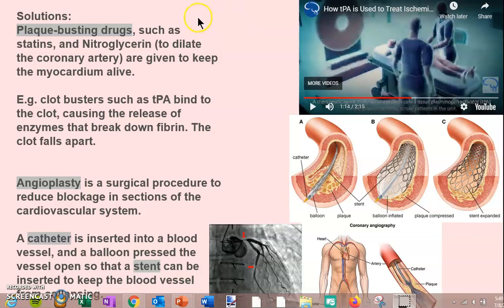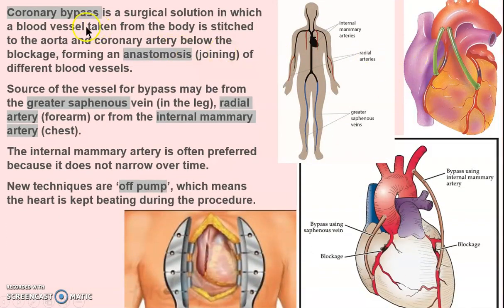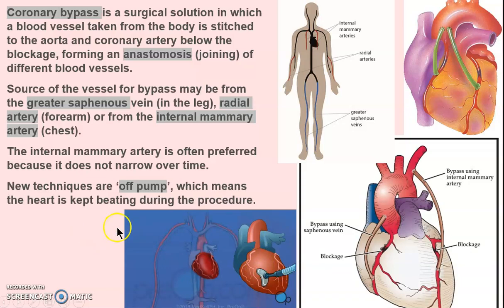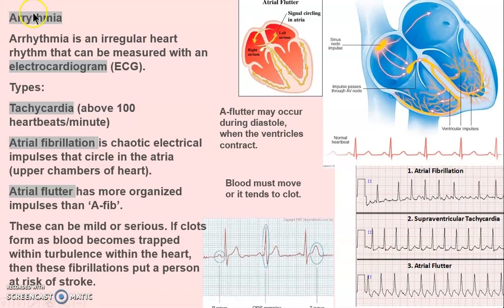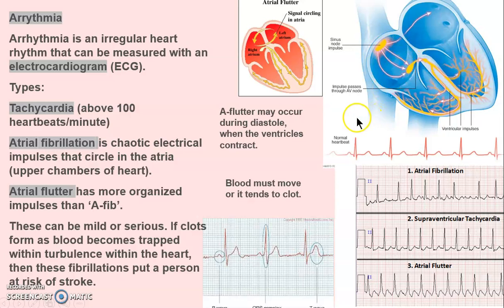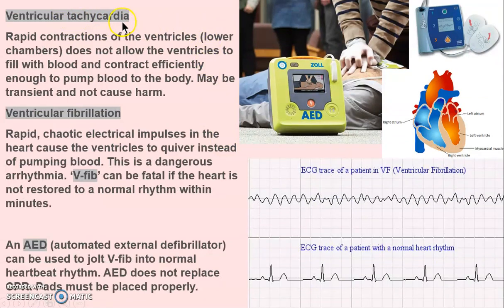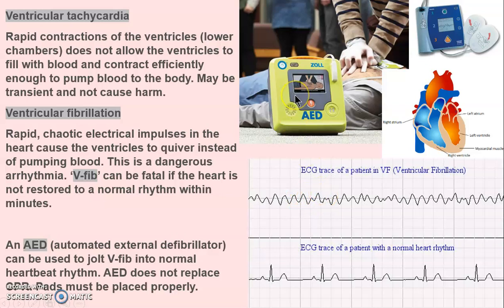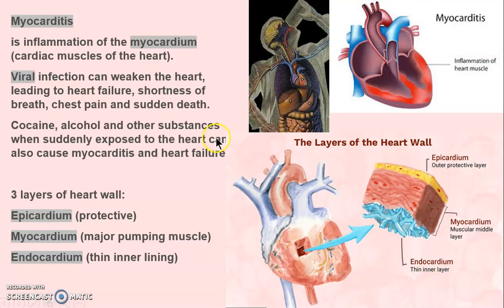Heart disease (part 2)